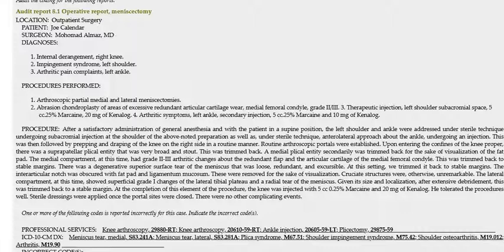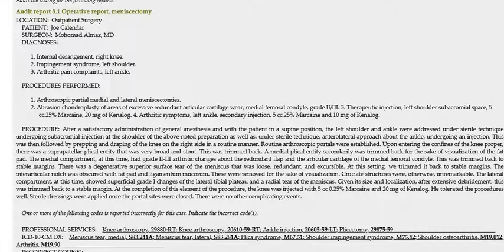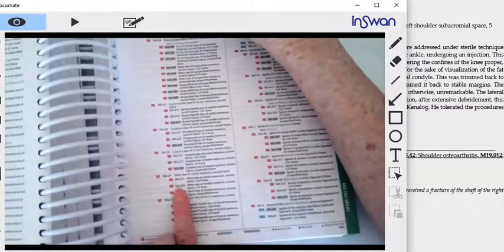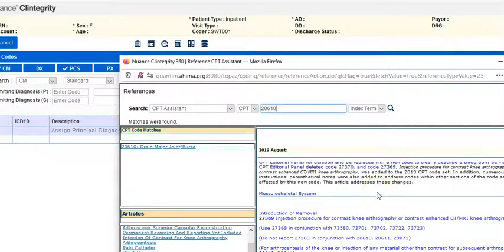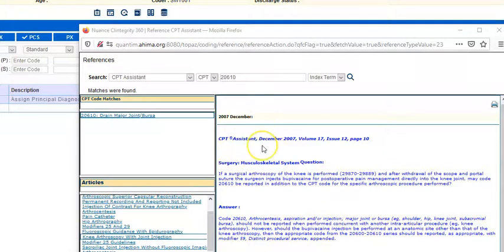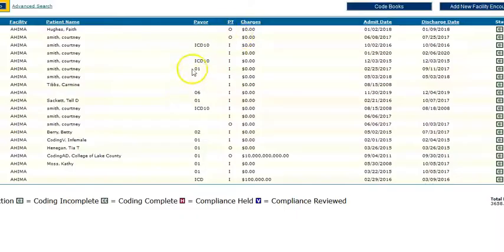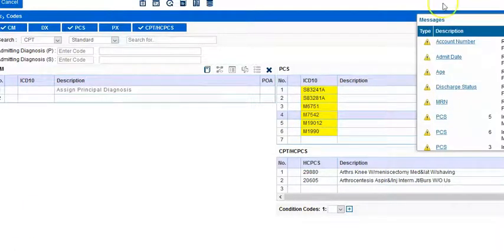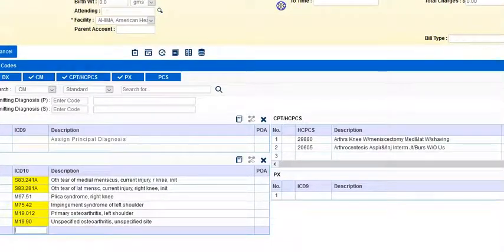Auditing 8 1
In this video I illustrate how to audit a chart with the medical codes already assigned.  We verify both ICD-10-CM diagnosis codes and CPT procedure codes using the code books as well as an encoder, and audit a case already coded.